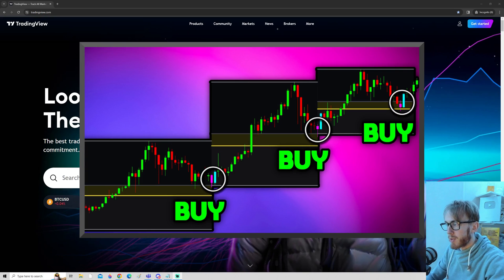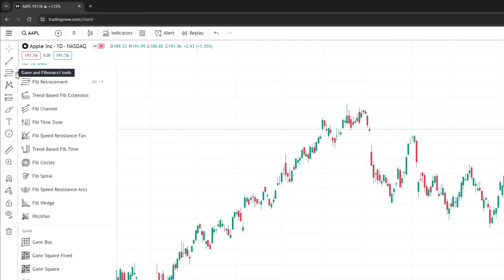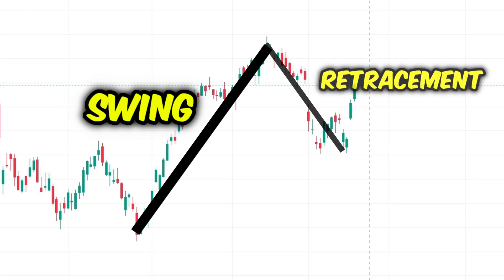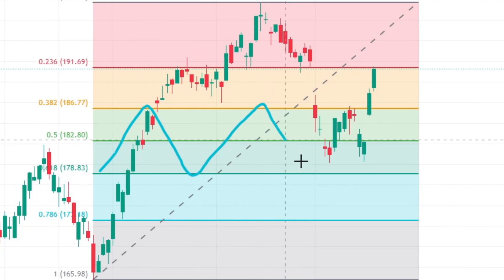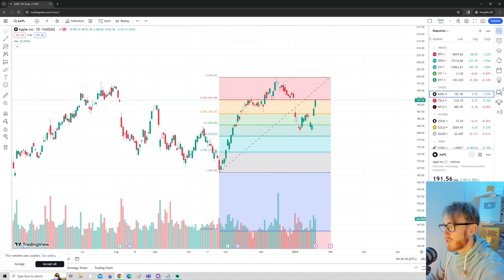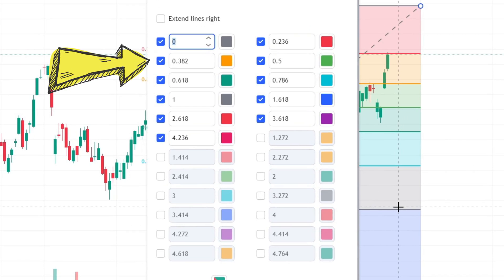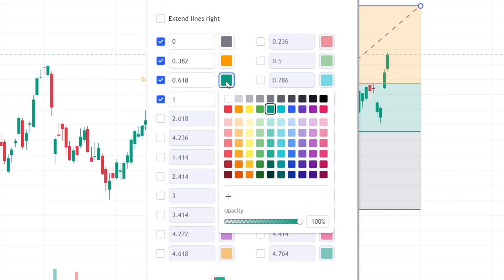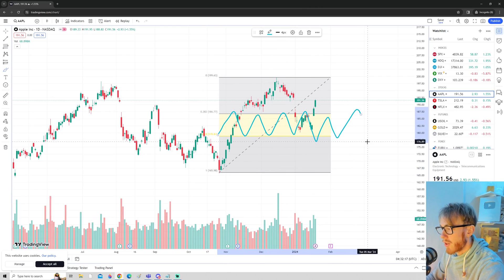How to Use Fibonacci Retracement in Tradingview ✔️ Draw FIBONACCI Correctly ✏️ Golden Zone Settings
Welcome to my new video, 'How to Use Fibonacci Retracement in Tradingview ✔️ Draw Fibonacci Correctly ✏️ Golden Zone Settings'. This video is a short guide to learn fibonacci retracement strategies and integrating them into your TradingView analysis. Learn how to use fibonacci retracement in TradingView, the nuances of the fibonacci TradingView indicator, and the art of accurately drawing fibonacci retracement lines. Our step-by-step approach simplifies the fibonacci trading strategy and fibonacci retracement strategy, making it accessible to both beginners and experienced traders. We'll guide you through how to add fibonacci retracement to your charts, discuss optimal fibonacci settings in TradingView, and reveal insights into the fibonacci golden zone and fibonacci levels. Perfect for anyone interested in fib trading, this tutorial ensures you're well-equipped with knowledge and skills to enhance your trading decisions.

Timestamps

0:00 - How to Add Fibonacci Retracement in TradingView ✔️
0:17 - Draw FIBONACCI Correctly ✏️
0:36 - Golden Zone Fibonacci 🥇
0:51 - Best Fibonacci Settings ⚙️